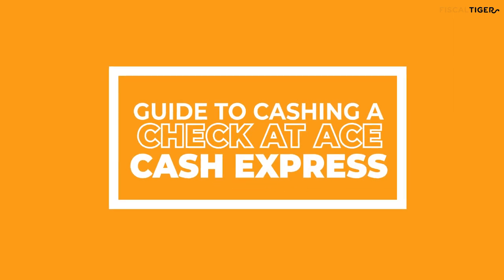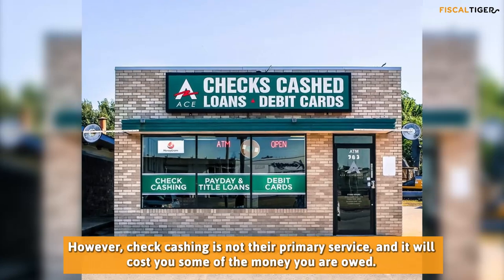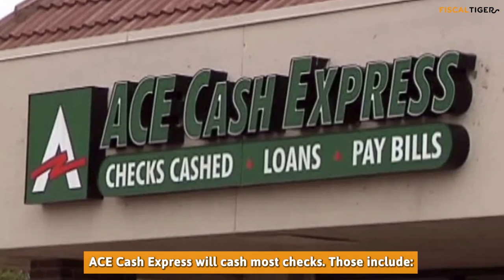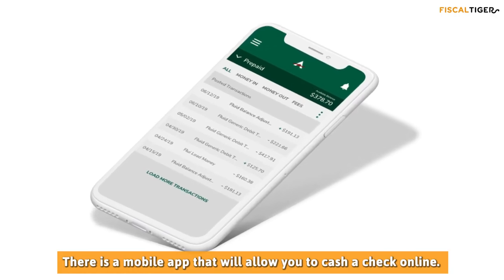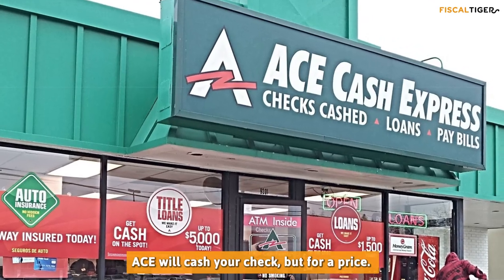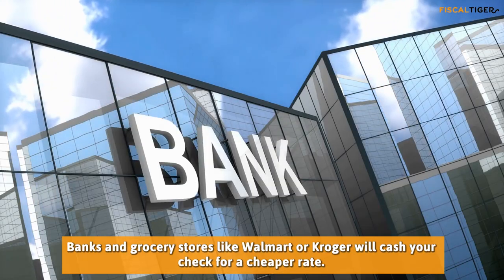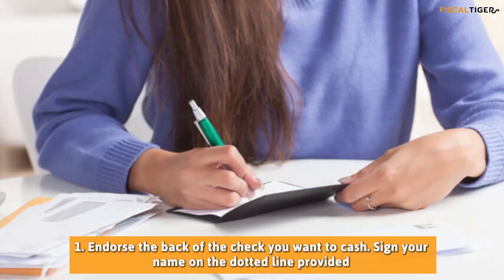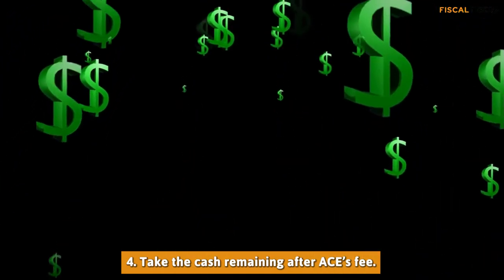Guide to Cashing a Check at ACE Cash Express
Ace Cash Express will cash most types of checks and money orders for a fee. Be aware that Ace is a payday loan provider, and there are cheaper ways to cash a check.